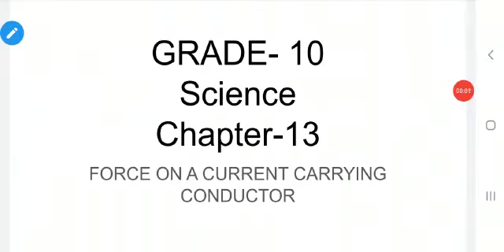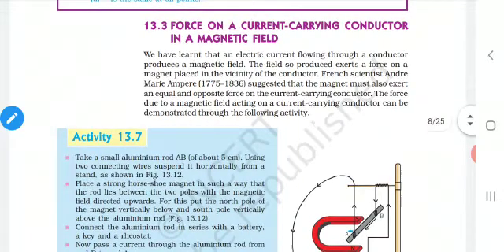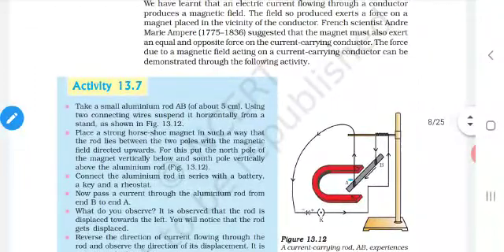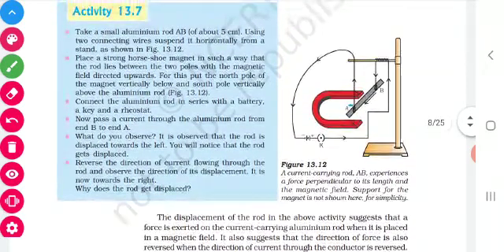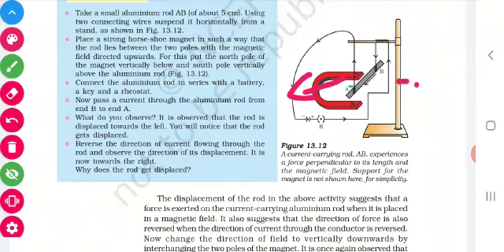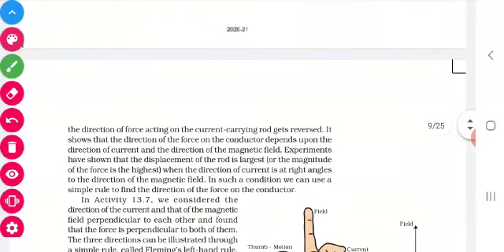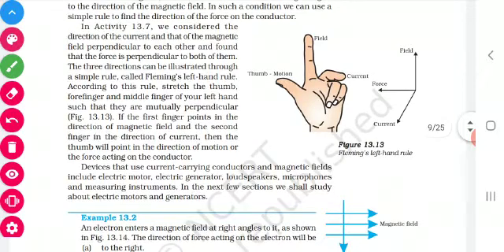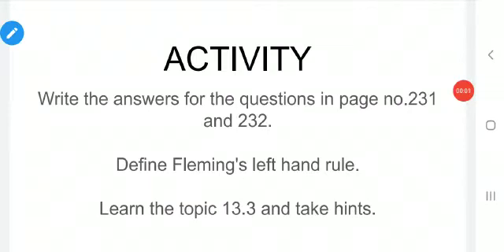Grade X Science Part 8